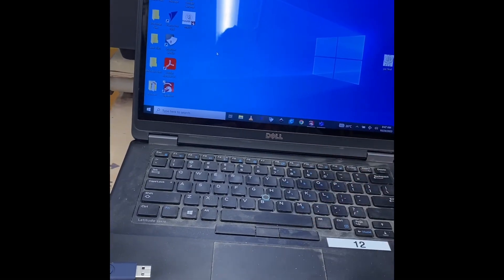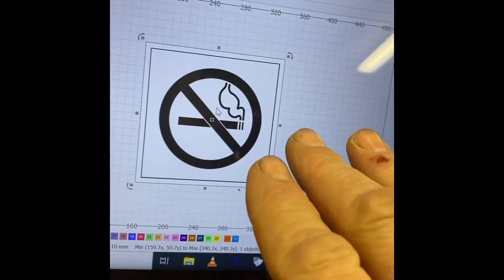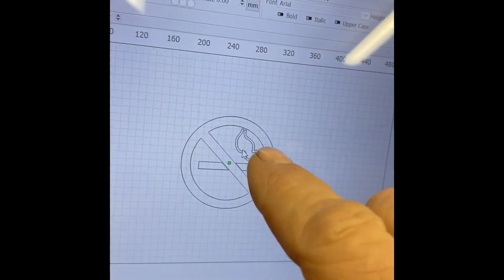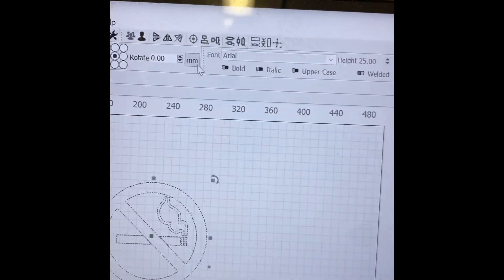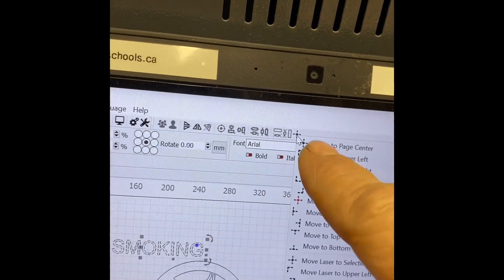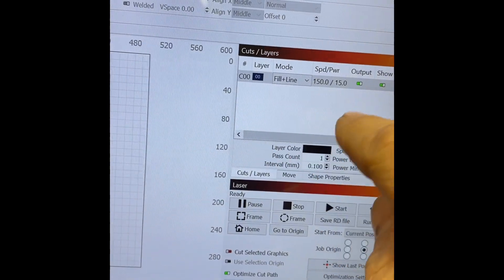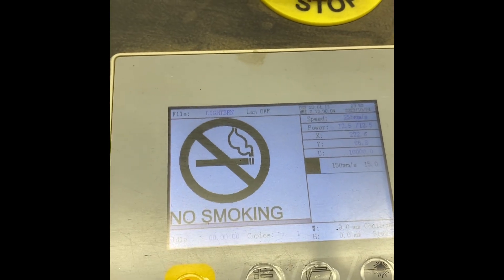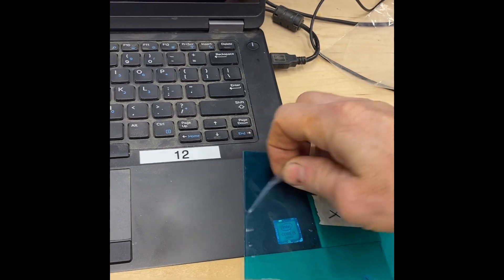OMTech laser beginner lesson Part 3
How to use Lightburn software (very basic).